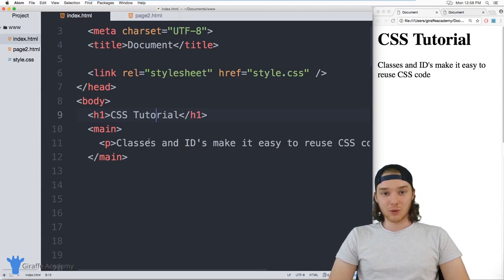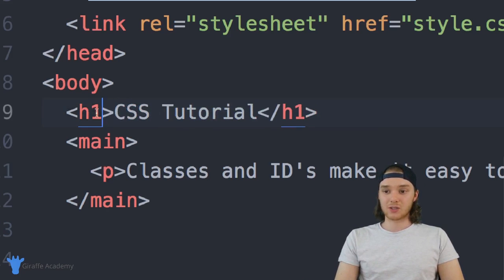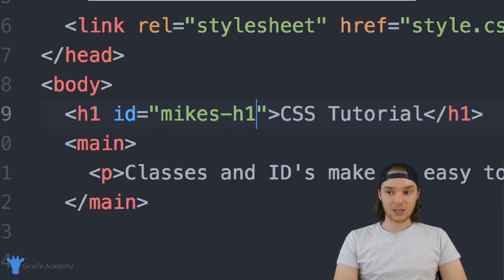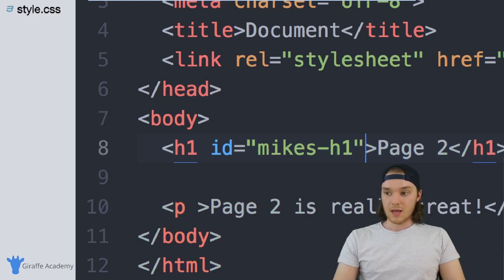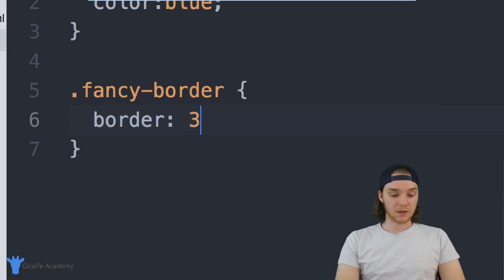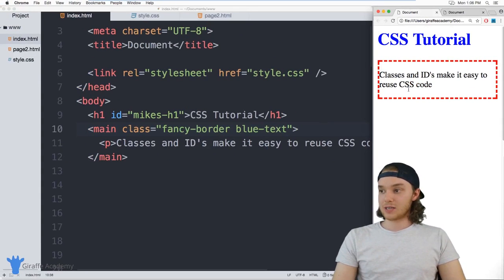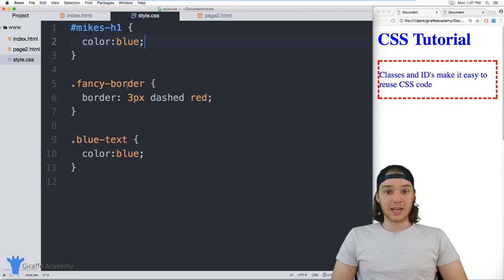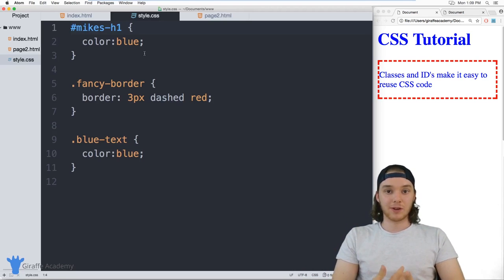11 IDs Classes CSS Tutorial 11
IDs   Classes CSS Tutorial 11